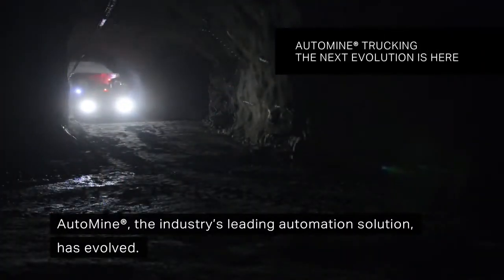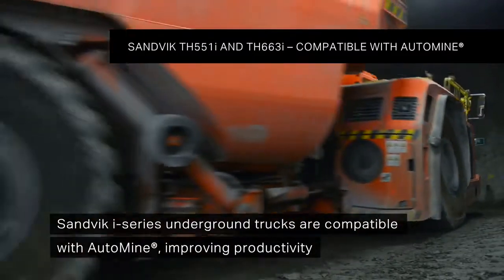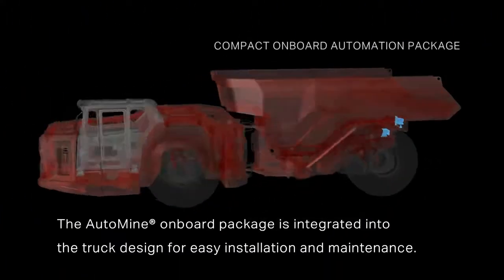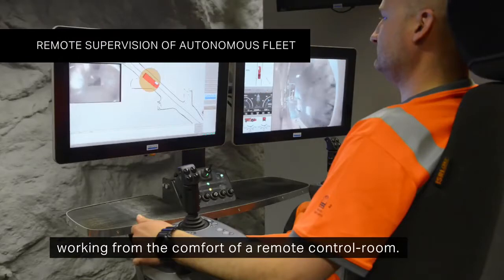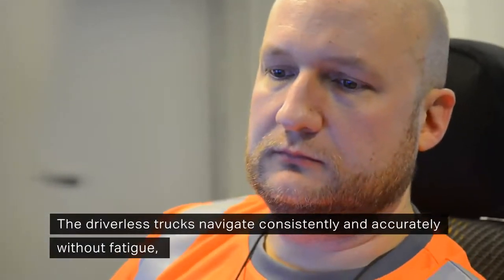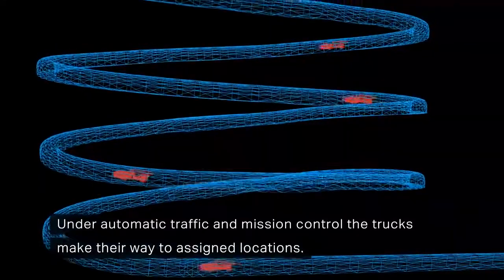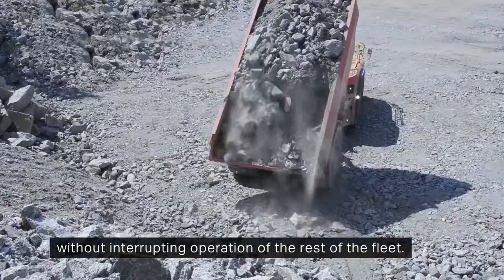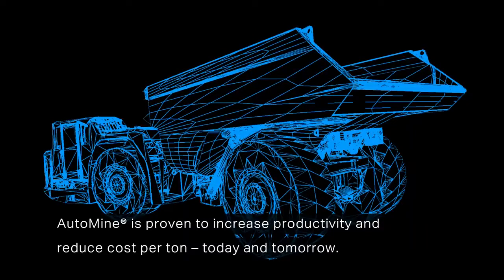Работа умных самосвалов Sandvik, оснащеных системой автоматизации AutoMine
«Основная задача при создании новых моделей подземных самосвалов заключалась в гарантии безопасности операторов и обслуживающего персонала, – заявил Джаркко Руокоярви (Jarkko Ruokojärvi), руководитель направления автоматизации техники Sandvik Mining and Rock Technology. – Управление осуществляется с поверхности, зона ведения работ полностью изолирована благодаря автоматизации, а риски возникновения аварийных ситуаций с участием людей сведены к минимуму».